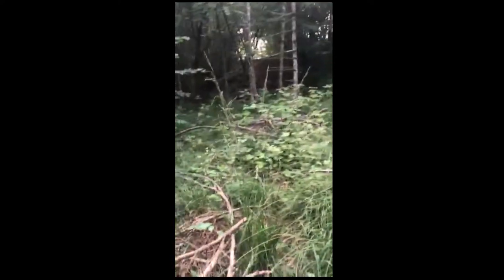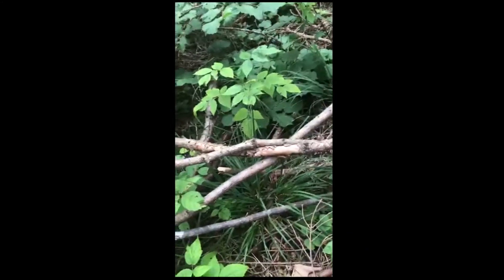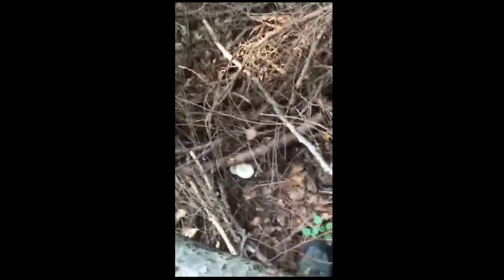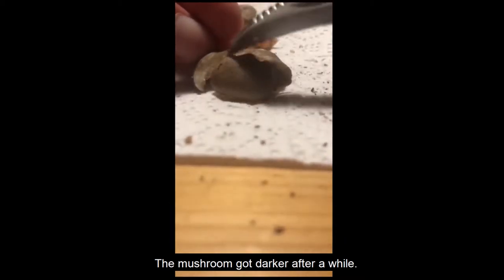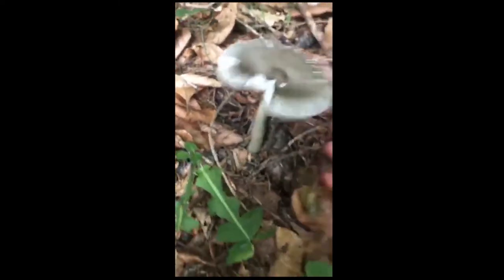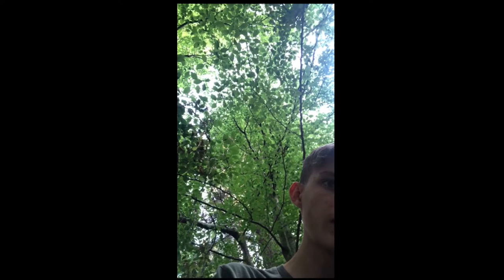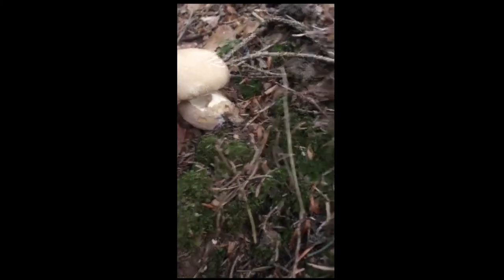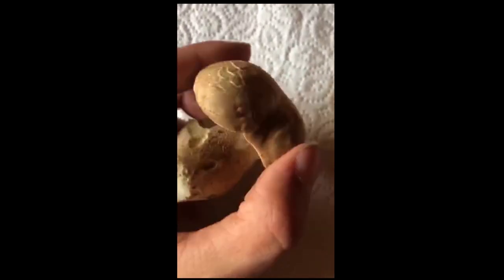MUSHROOM HUNTING IN VENETO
Matteo goes mushroom hunting in Veneto (ITALY) near the Alps.
Matteo va a funghi nel Veneto vicino alle Alpi.

We had a slight recording problem. sry.
Abbiamo avuto un piccolo problema nel registrare. scusa.

Finferli: Golden Chanterelle
Chiodini: Honey Fungus